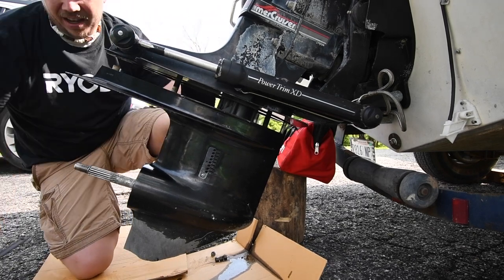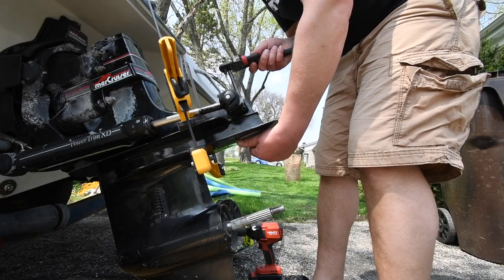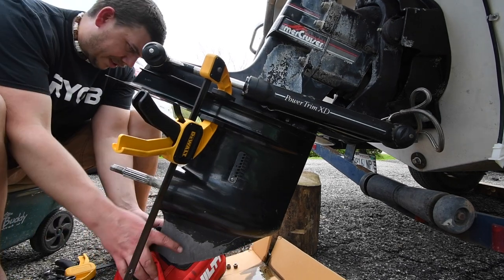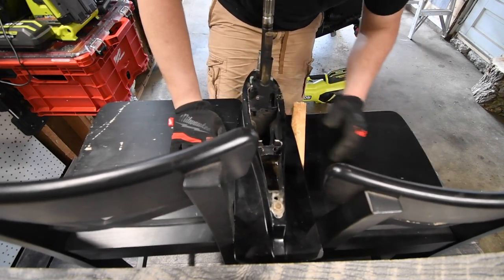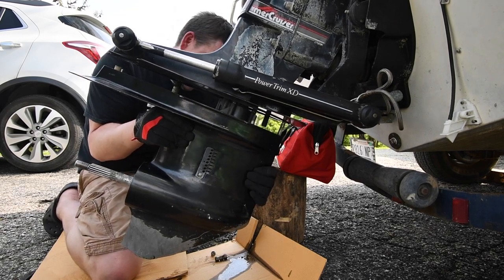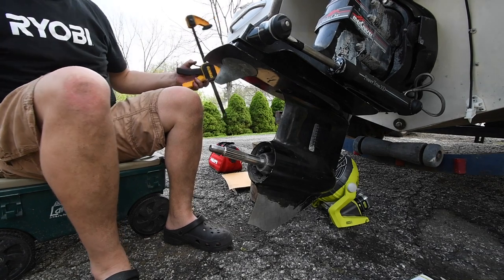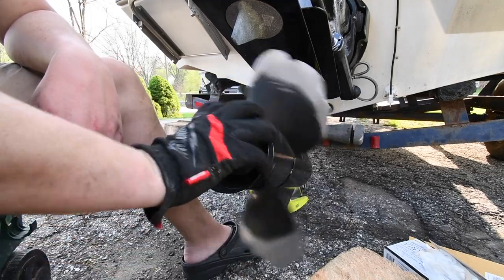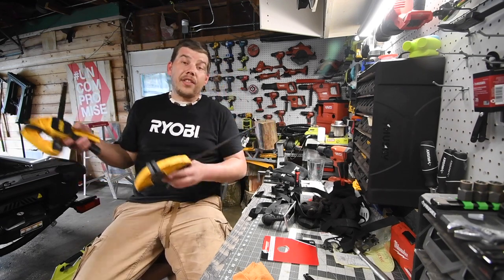$34 Dewalt Trigger clamps (DWHT83196)